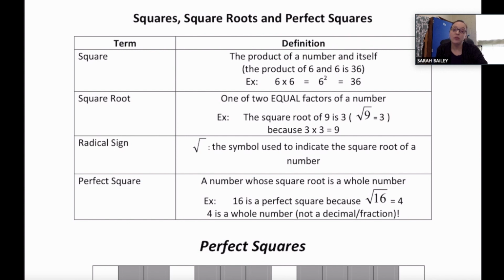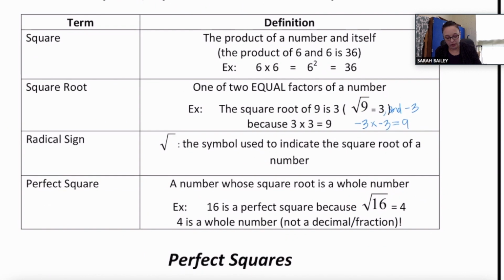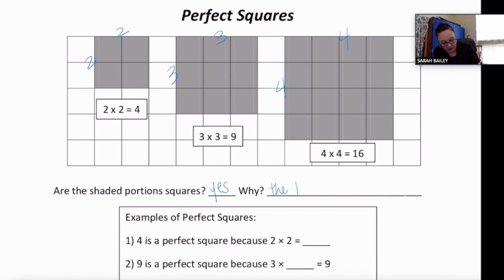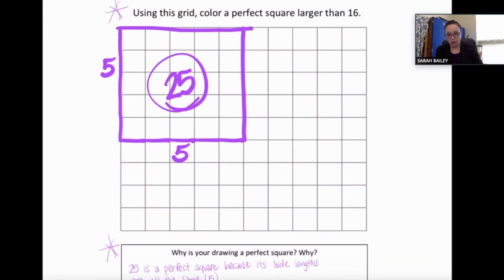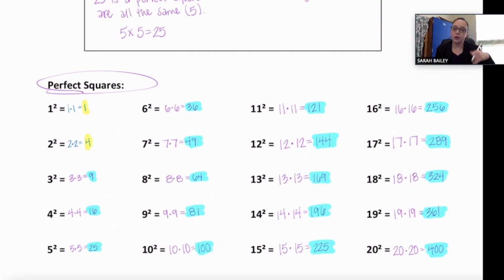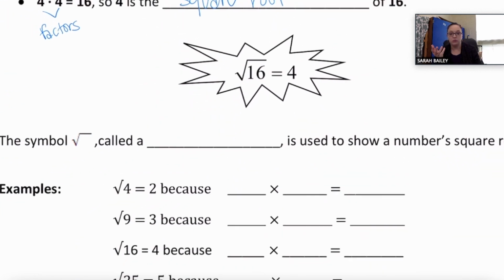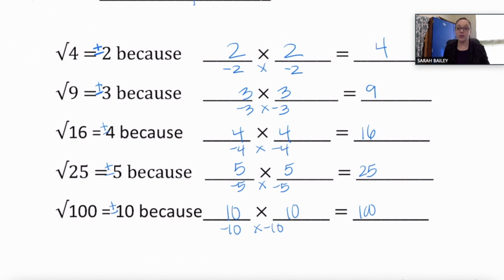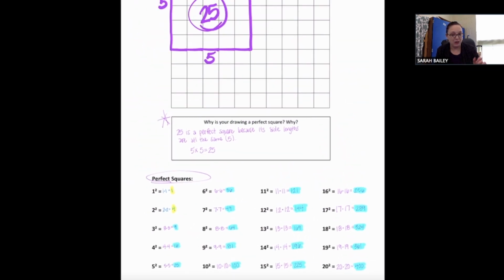Squares, Square Roots, and Perfect Squares Lesson